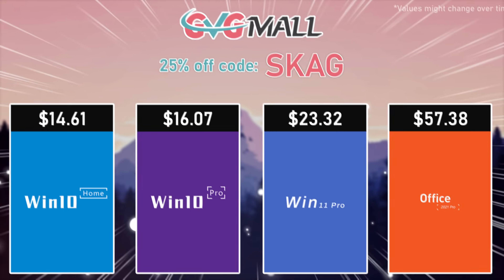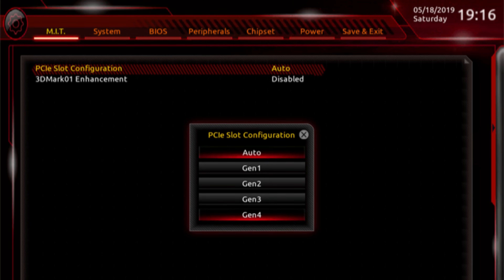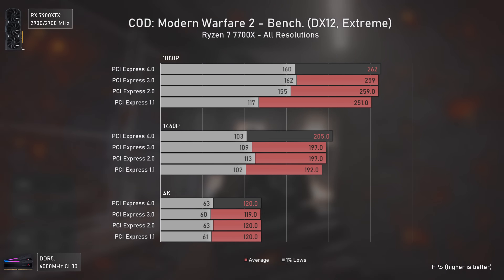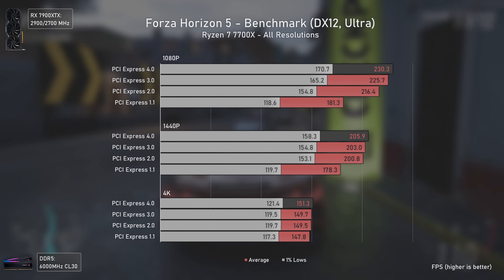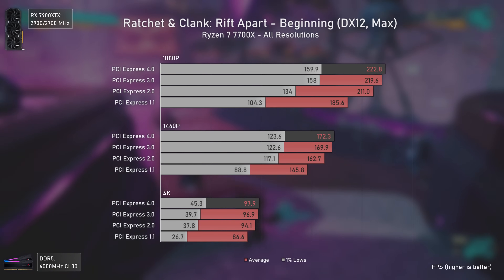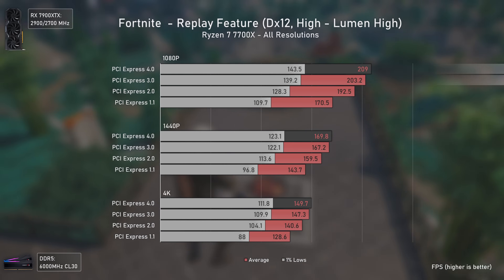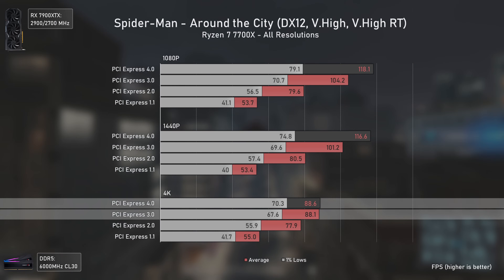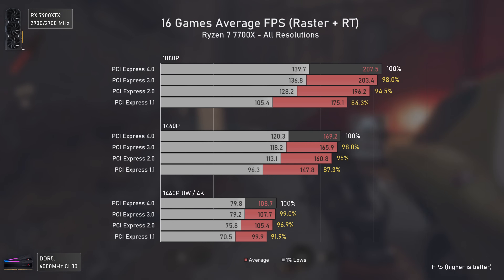PCI Express 1.1 vs 2.0 vs 3.0 vs 4.0 - 2023 Benchmarks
Today, bringing you a video remake of PCIe 1.1 vs 2.0 vs 3.0 vs 4.0 in 2023 with the AMD RX 7900 XTX to see if older PCIe versions are performing REALLY bad as they're supposed to.

00:00 - Intro & Testing Methodology

03:01 - Plague Tale: Requiem
03:37 - Call of Duty: Modern Warfare 2
04:14 - Hogwarts Legacy
05:03 - Star Wars: Jedi Survivor
05:37 - Forza Horizon 5
06:19 - The Last of Us: Part 1
06:54 - Cyberpunk 2077
07:27 - Ratchet & Clank: Rift Apart
08:15 - Microsoft Flight Simulator 2020
08:45 - PUBG Battlegrounds
09:10 - Fortnite
09:44 - God of War

10:10 - What about Ray Tracing Games?
10:31 - Resident Evil 4 - Ray Tracing
10:51 -  Spider-Man Remastered - Ray Tracing
11:49 - Metro Exodus Enhanced Edition - Ray Tracing
12:18 - Doom Eternal - Ray Tracing
12:59 - 16 Games Averages

13:32 - Conclusion & Problems Found
16:47 - Channel Members
17:07 - More Videos